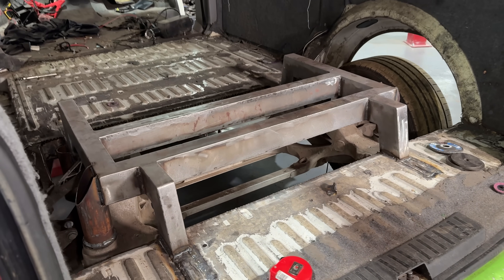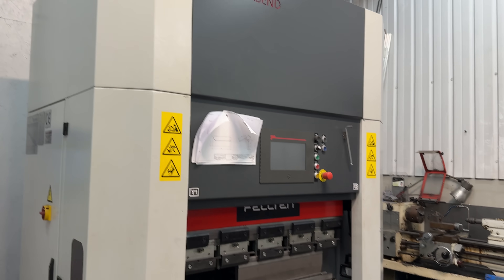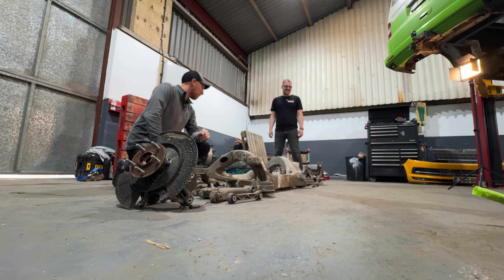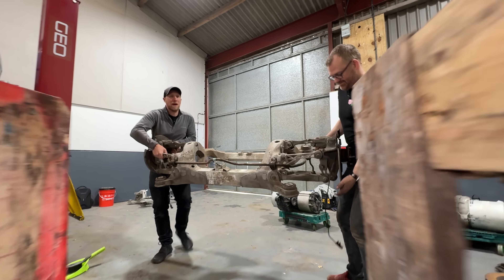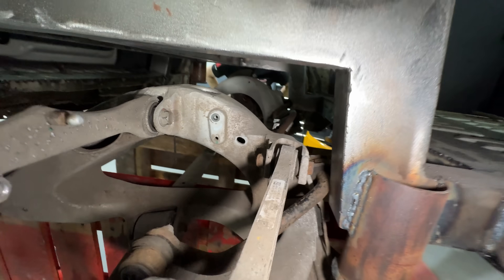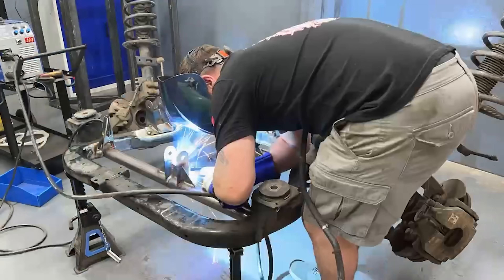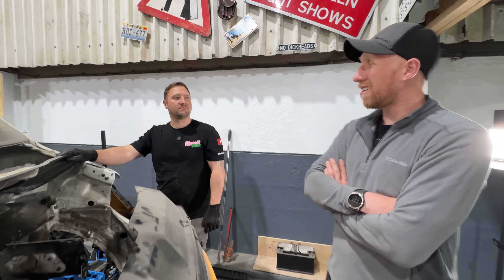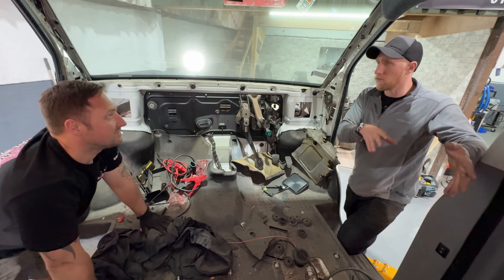VW & Tesla had a 1000HP Electric Baby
What started as a 'simple' body swap has spiralled into something a lot more serious. CAD told us it would fit. Reality said: no chance. So we’re now building a custom rear structure for the T5 to mount the original Tesla Model S Performance rear subframe and motor. And at the front, we're using the original T5 subframe BUT it ALSO gets Tesla Performance drive unit!
That’s right, we're making a dual motor, AWD, full Tesla power Transporter that will be even more powerful than if we used the Tesla chassis!

More power. More fabrication. More madness and probable way MORE episodes before we finish this mad project.

Check out the Revopoint MIRACO Plus 3D Scanner — fast, super easy with its built-in screen, and insanely accurate. Want one? Save 7% (or even more during promos!) with code REVOPRNUTZ:

We use the KAIWEETS KBA01 Two-Way Articulating Borescope to take a peek inside our builds and it works like a charm!